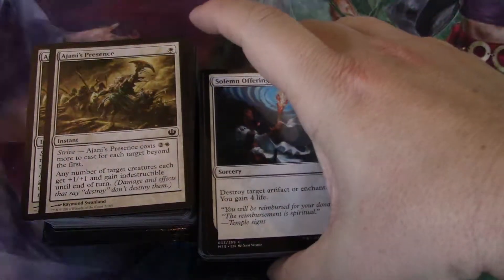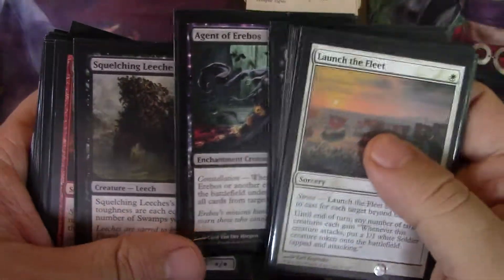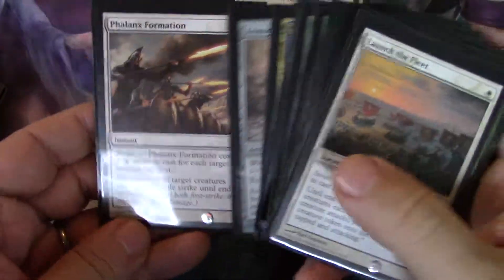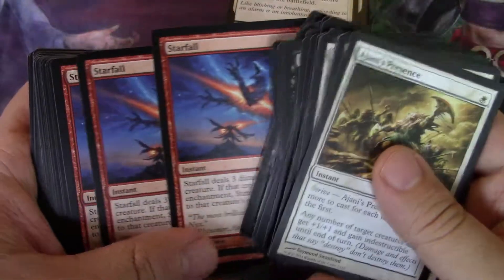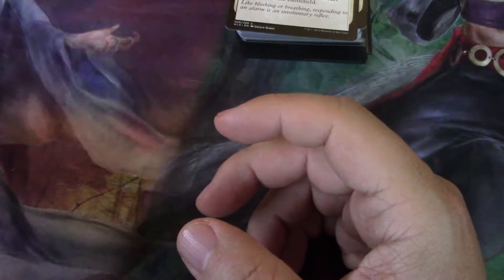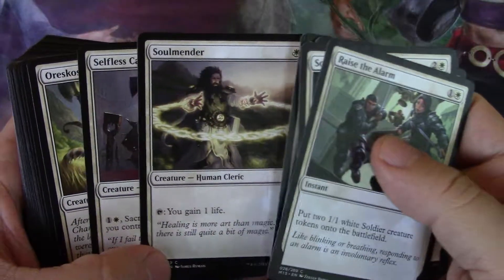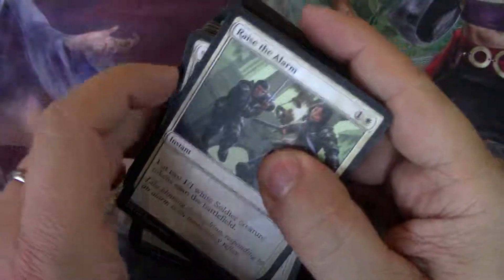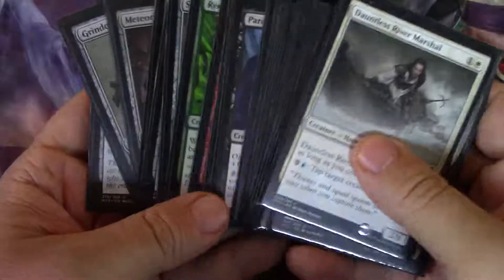Magic the Gathering Box 20 2 of 2 Sealed Selections Nyx M15